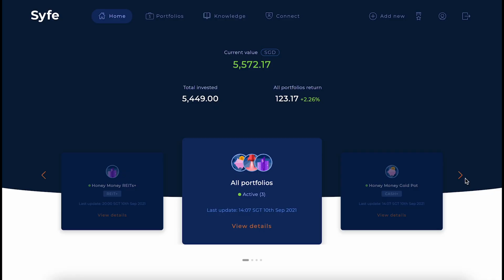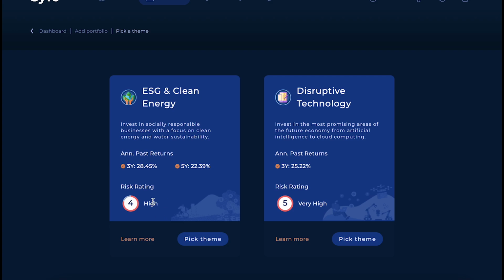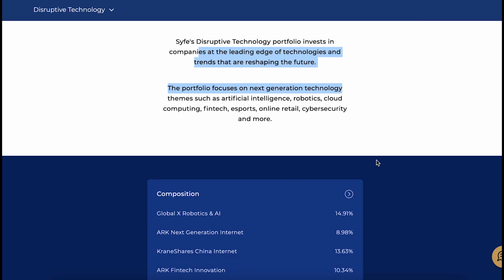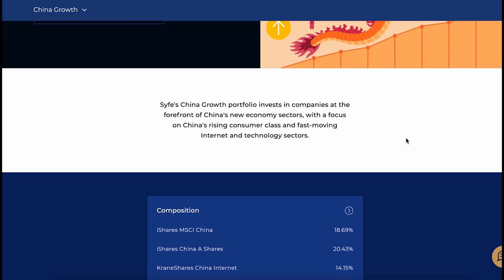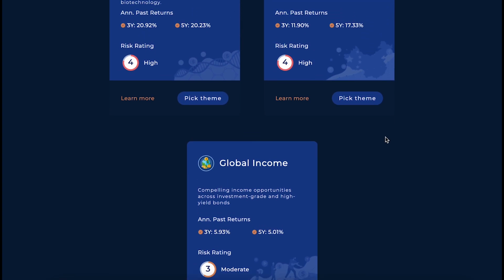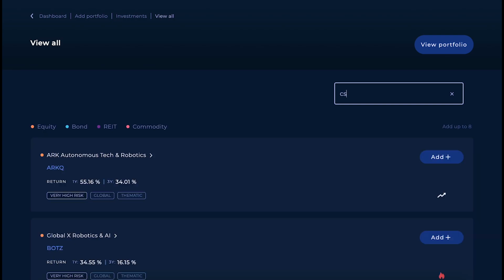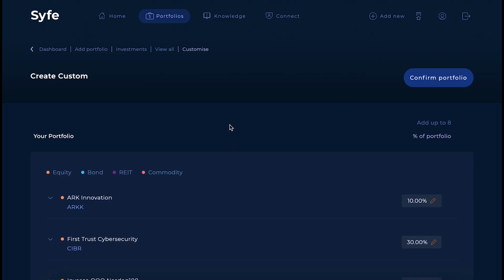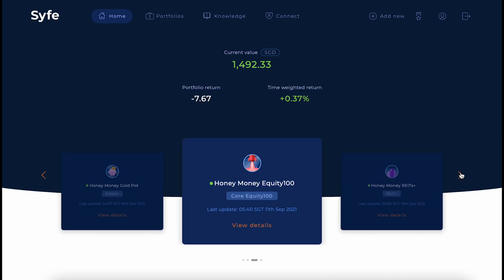NEW Syfe Select Theme & Custom Portfolio Review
In this video, I will talk about the new Syfe Select portfolio options (Select Theme and Select Custom) that you can invest in, so that it can help you can decide for yourself whether you want to invest in Syfe as well.

00:00 Introduction
- 2nd Syfe video which is 2 months after I started it in July 2021
- Use Code HONEYMONEY at sign up page

00:39 NEW Syfe Select Theme Portfolio
- New portfolio options since Sep 2021
- Syfe Select Themes: Align your convictions and investments. Express your views with our thematic portfolios, or fine-tune it to your liking
- 5 themes: ESG & Clean Energy, Disruptive Technology, Healthcare Innovation, China Growth, Global income
- Syfe Select Theme FAQ
- Target group: Investors who have a specific preference of themes based on their own conviction, at the same time achieving great level of diversification even for small invested amounts

05:50 NEW Syfe Custom Portfolio
- Syfe Select Custom is a platform that allows you to build your own portfolios from a curated list of over 100 best-in-class ETFs
- Custom made your own combination
- Syfe Select Custom FAQ: only max 8 ETFs
- Live Example
- Target group: Investors who have specific preference of ETFs based on their own conviction & customisation, at the same time achieving  great level of diversification even for small invested amounts